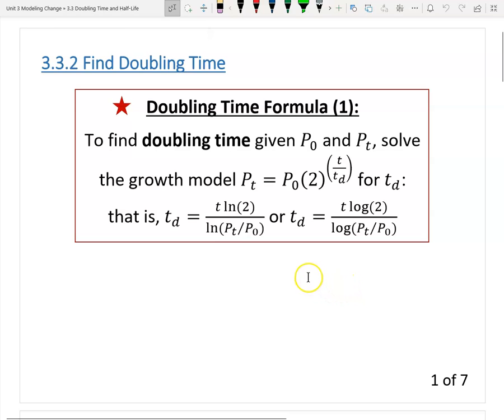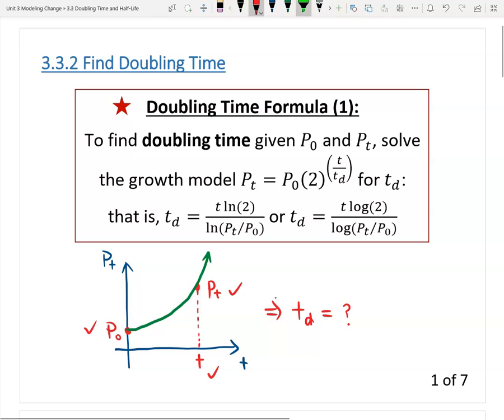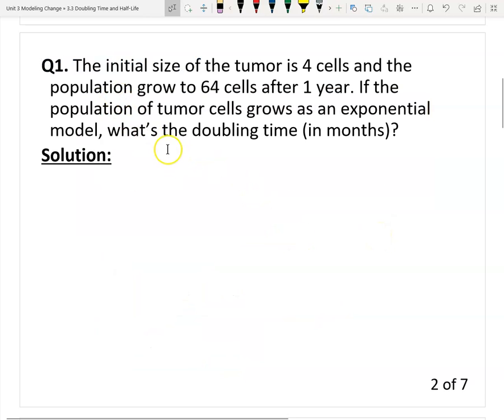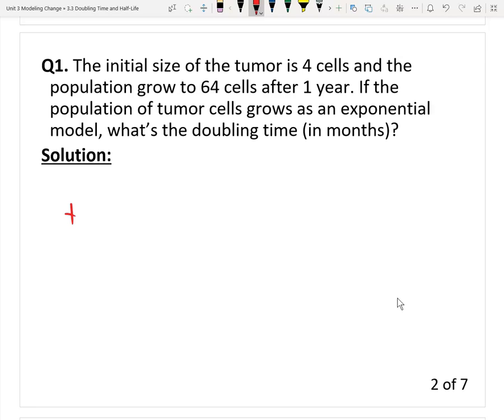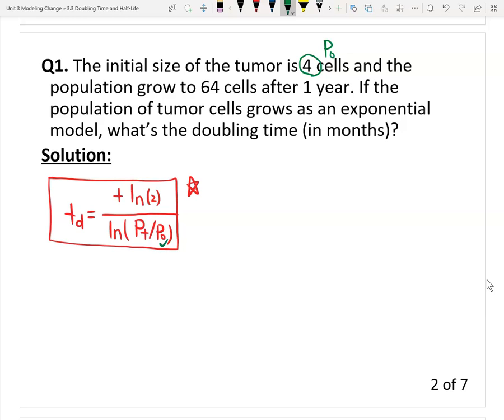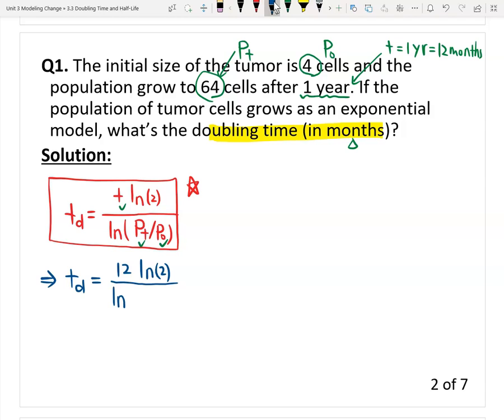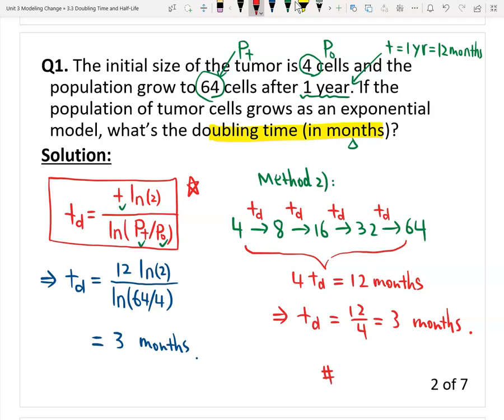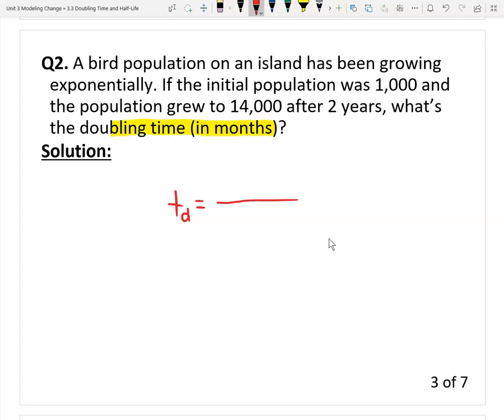3.3.2 Find Doubling Time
Lecture series for Quantitative Literacy. Textbook used: OER content (OpenStax). This video introduces two formulas to find doubling time.